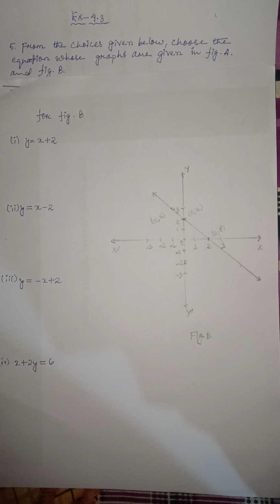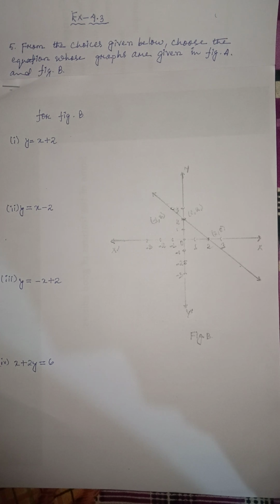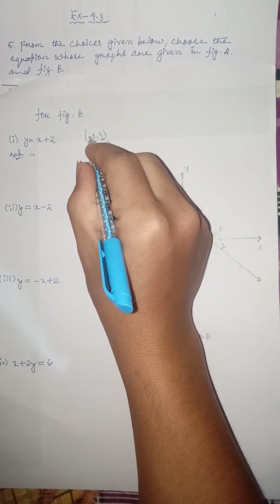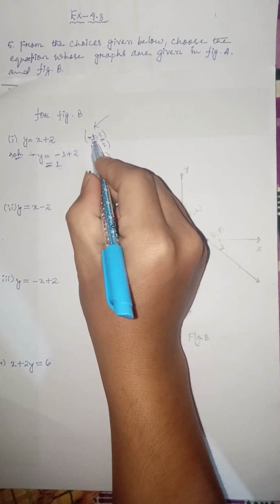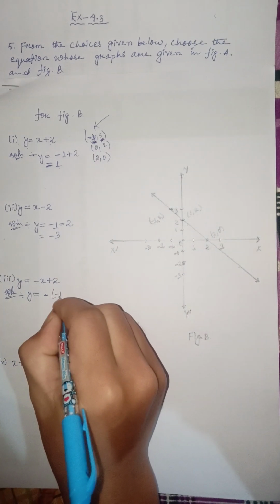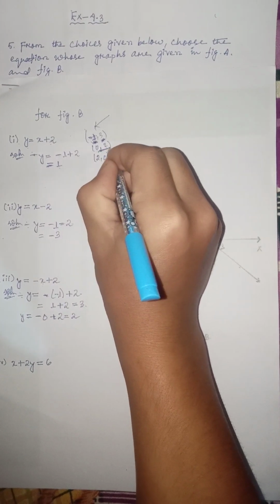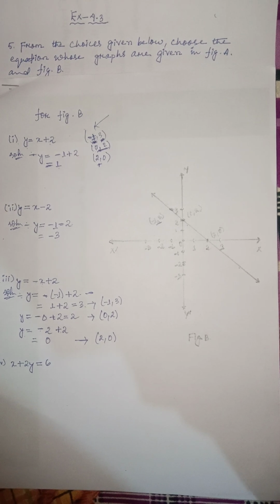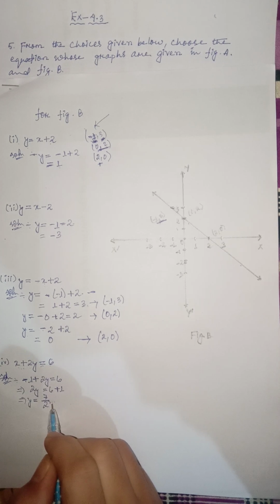EX-4.3||CLASS 9 MATH(NCERT)||QUESTION NUMBER (fig.B)|| CHAPTER 4|| EXPLAINED IN ENGLISH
Here's i uploaded a video on how to examine the right option in ex-4.3, question number 5(fig.B). So, if you guys find helpful in watching my video then please do like, share and subscribe my YouTube channel for more videos to come.